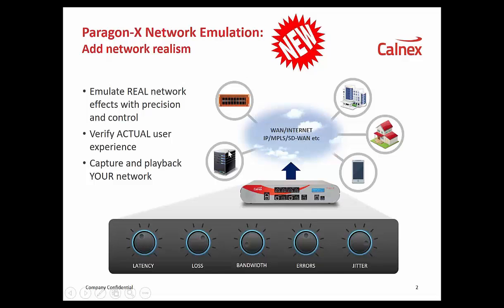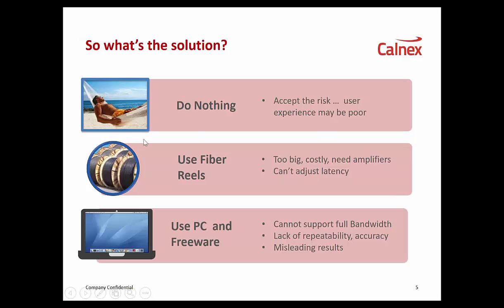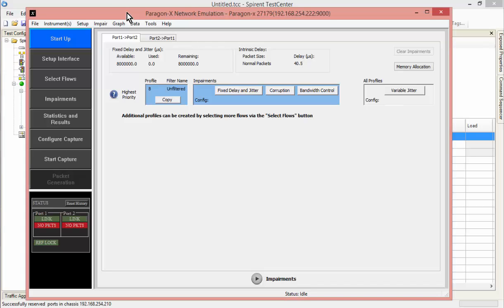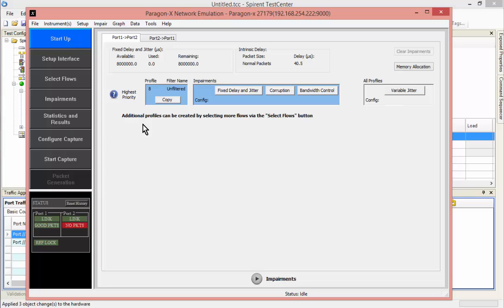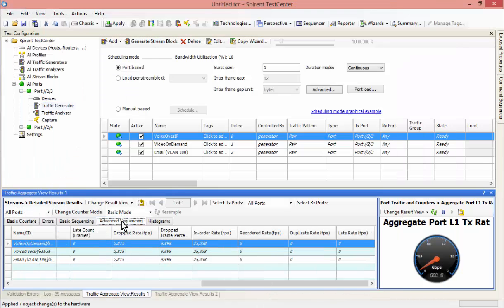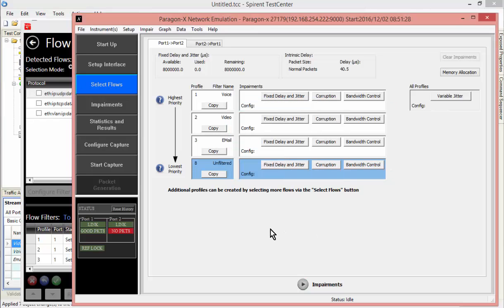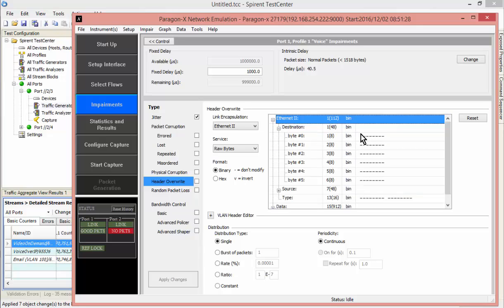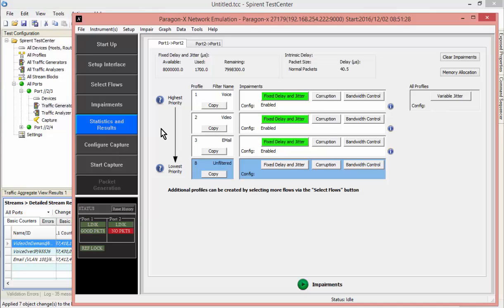Paragon-X Network Emulation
A new option available on the Paragon-X is the ability to add network realism to test strategies.